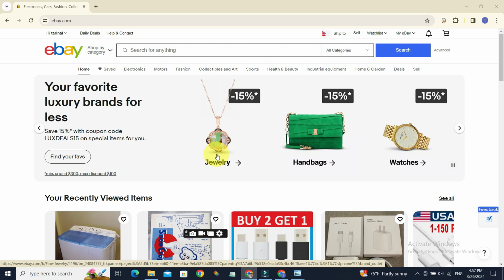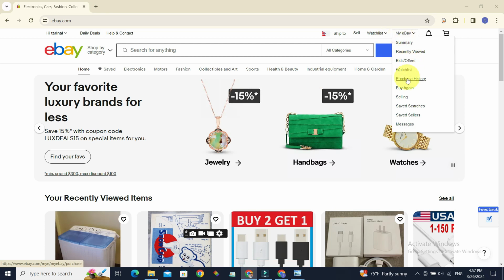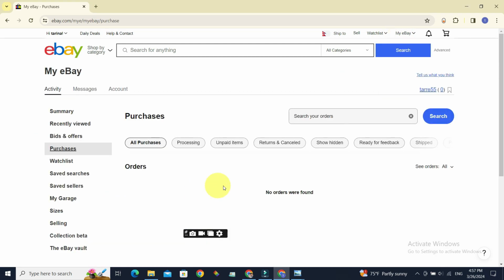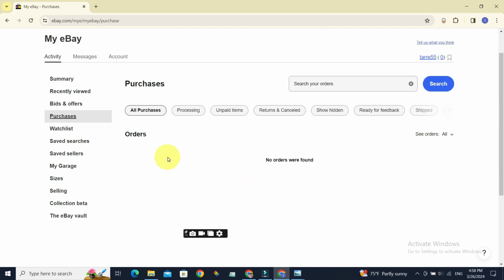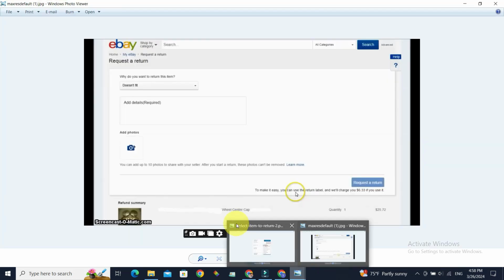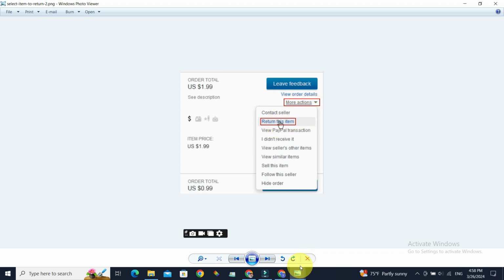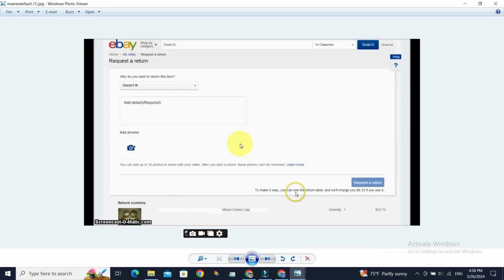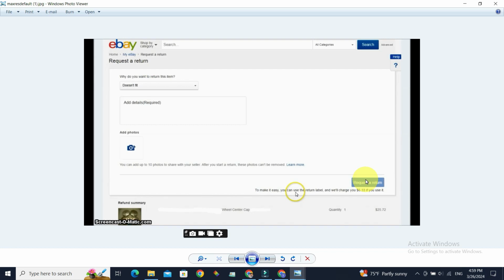How to Make Return on eBay 2024 | Return Item on eBay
Feeling buyer's remorse? No worries, returning an item on eBay is a breeze! Whether it's the wrong size, not quite what you expected, or arrived damaged, you can easily initiate a return request through your "My eBay" portal.  The seller's return policy will dictate who pays for return shipping, and eBay will guide you through the process of repacking the item and getting it back safely. Once the seller receives it, you'll be refunded according to the policy, and you can even browse for that perfect item again with confidence!